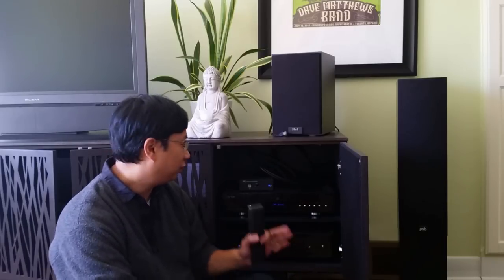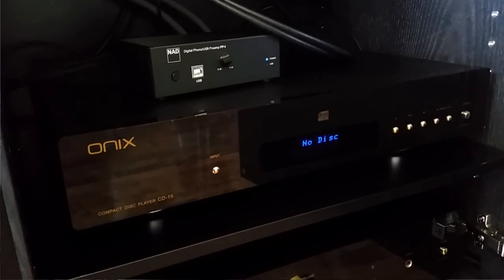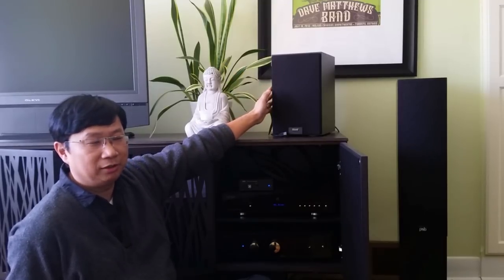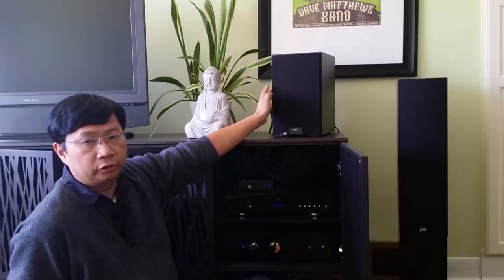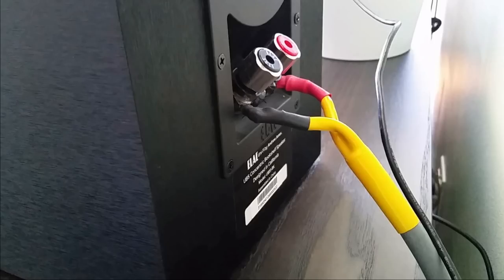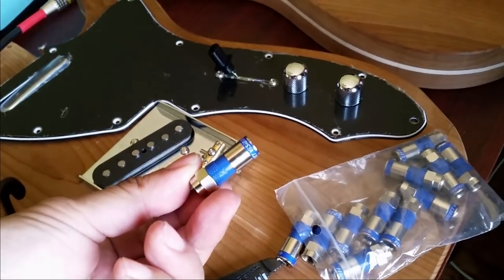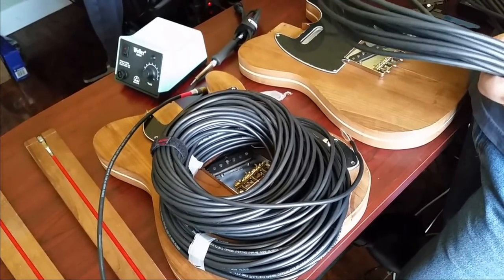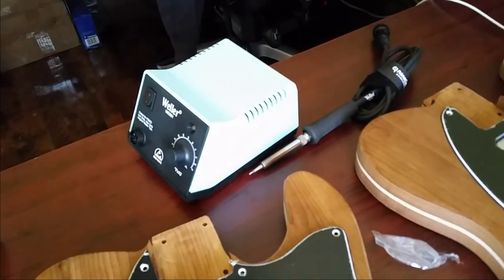Stereo - ELAC uni-Fi UB5 speaker review + DIY cables + Onix RA125 + Onix Cd15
Elac Uni-Fi UB5 bookshelf speakers
Onix RA 125
Onix Cd 15
MIT speaker cables
DIY interconnects

Sensitivity: 85 dB at 2.83 v/1m
Nominal impedance: 4 Ω; minimum 3.4 Ω

Tweeter: 1 x 1-inch soft dome, concentrically mounted
Midrange: 1 x 4-inch aluminum cone
Woofer: 1 x 5.25-inch aluminum cone